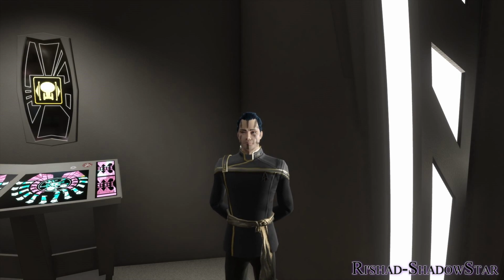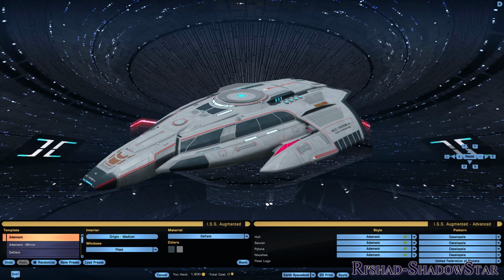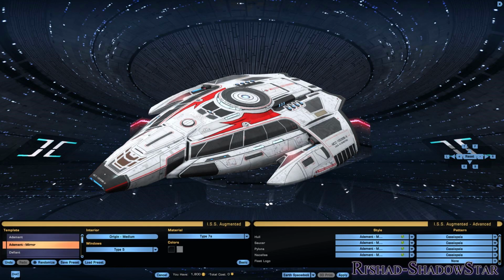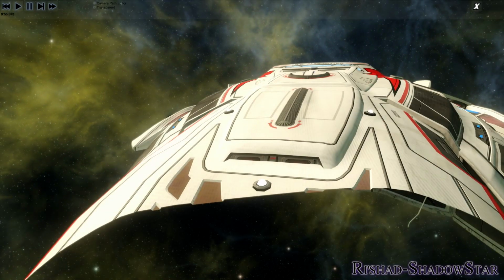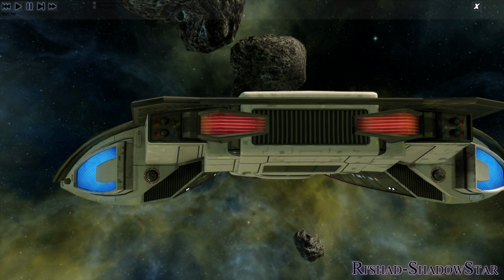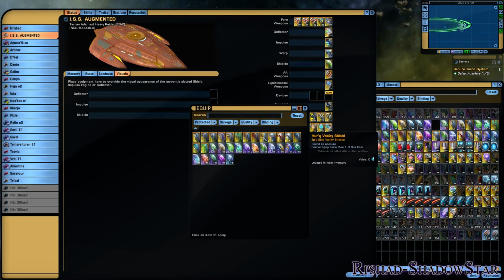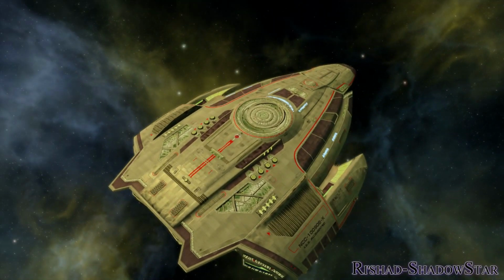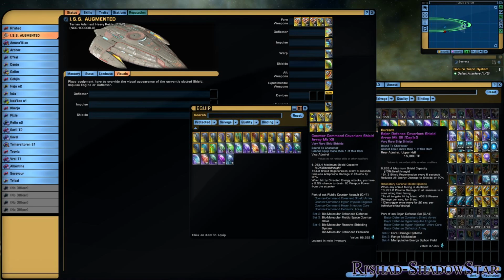Terran Adamant Class ~ STARSHIP VISUAL REVIEW (Star Trek Online)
Lets look at this beauty first